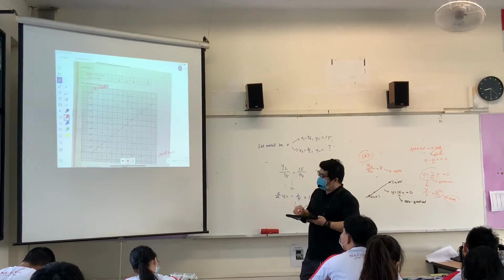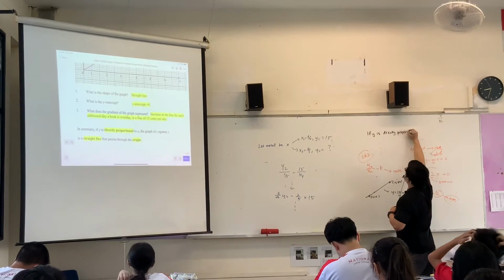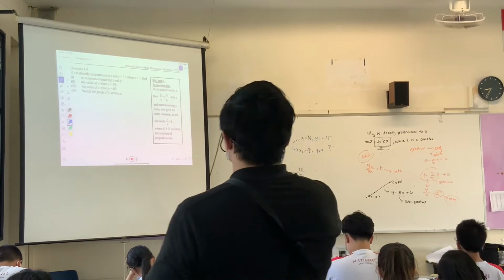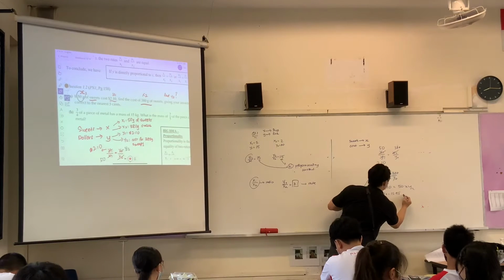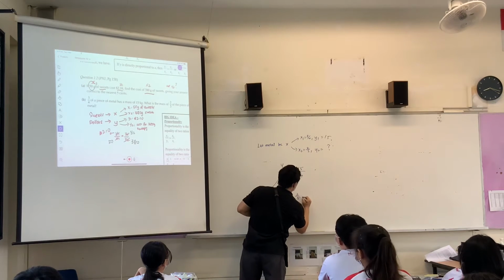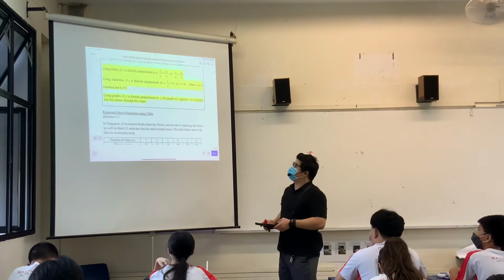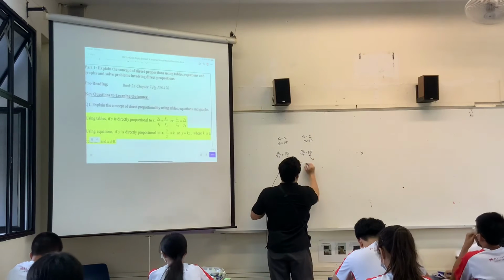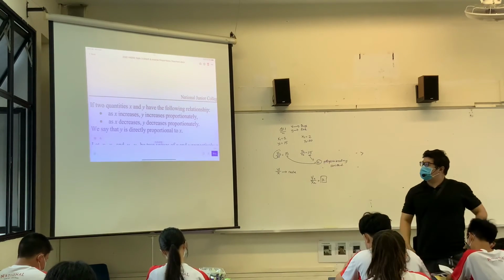JH2Alpha Lesson 26 (Tues 1 March 2022)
T3P1 Direct Inverse Proportion